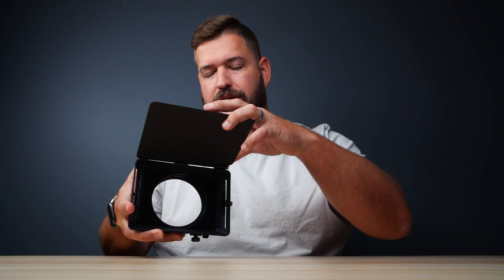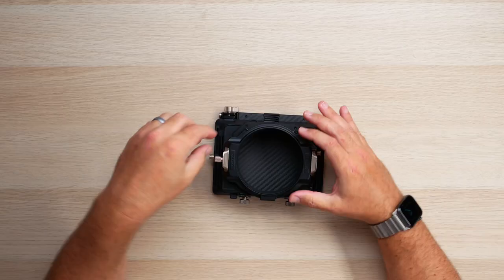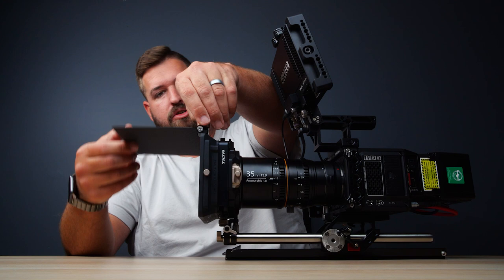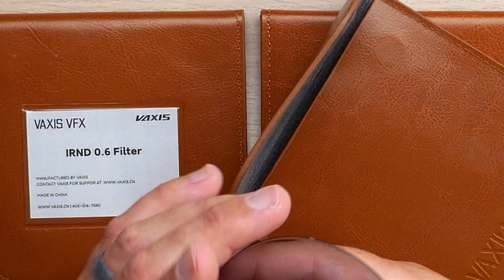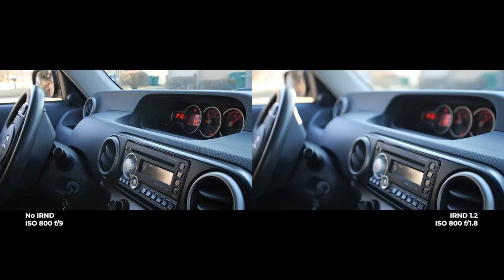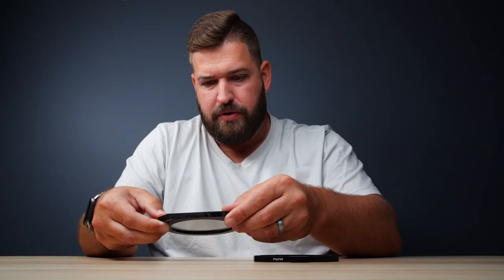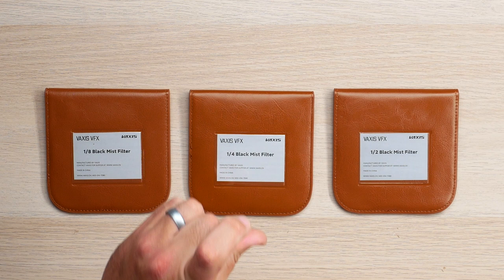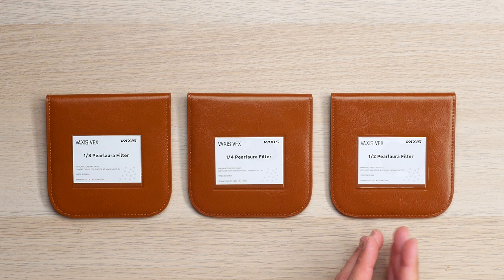3 Essential Lens Filters for Cinematography – Feat. Vaxis VFX Filters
Lens filters are like a fairy godmother for camera operators, granting the ability to dramatically shift an image with ease. In this video, Garrett discusses neutral density filters that come in many strengths and have a special coat of infrared blocker paint preventing color casting mishaps. Polarizing filters absorb sunlight's rays by rotating them at different angles while diffusion varieties such as black mist or pearlaura/pearlescent add dreamy visual effects all without sacrificing accurate skin tones!

Vaxis VFX 95 IRND
Vaxis VFX 95mm Polarizer
Vaxis VFX 95 Black Mist
Vaxis VFX 95mm Pearlaura

Tilta Mirage Matte Box
Tilta Stackable Circle Filter Tray
Tilta Dual Circular Filter Tray
Tilta 15mm LWS Support

RED Komodo
WC Komodo Accessory Kit
SmallHD Monitor
Teradek Wireless
WC Mattebox
Anton Bauer V-Mount

// GEAR I USE TO MAKE YT VIDEOS //
Panasonic GH5S
Panasonic G85
Canon EF 16-24mm f/2.8 L II
Canon EF 24-70mm f/2.8L II
Metabones Speed Booster XL
PolarPro 82mm Vari ND Filter

0:00 Intro
00:47 Matte Box VS Screw-On Filters
2:38 Mounting Vaxis Filters
8:18 Neutral Density Filters
13:25 Polarizer Filter
15:47 Black Mist Filter
19:44 Pearlaura Filter
23:09 TL;DR

*All opinions made in this video are my own. It costs nothing extra to use and helps me create new videos.

My name is Garrett. I am a full-time commercial producer, part-time film professor, and avid whiskey enthusiast living in Metro Detroit. I began on YouTube to help bridge the technical and financial gap filmmakers face by giving away the same content I talk about in my classrooms. Learn tricks of the trade, discover new gear,  stay up with filmmaking trends, dive into how I pull off cinematic looks, and so much more.